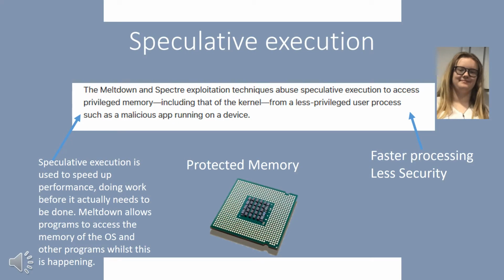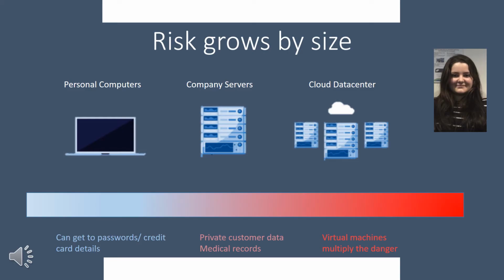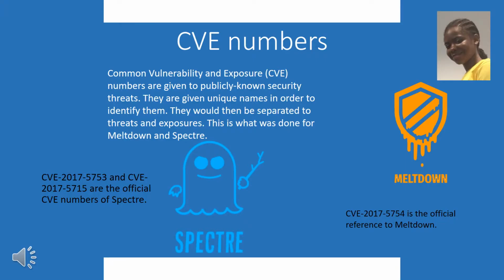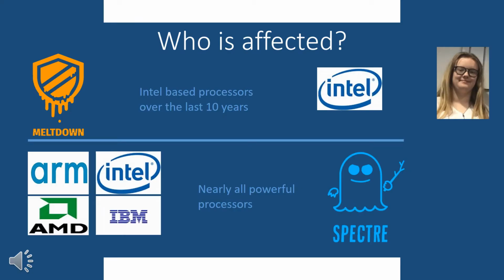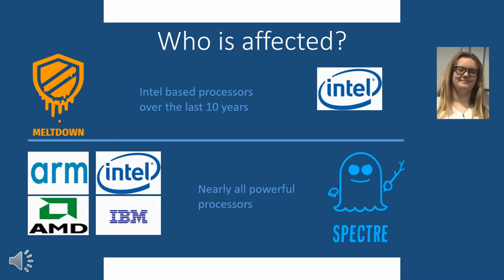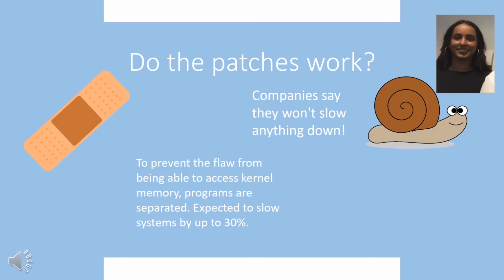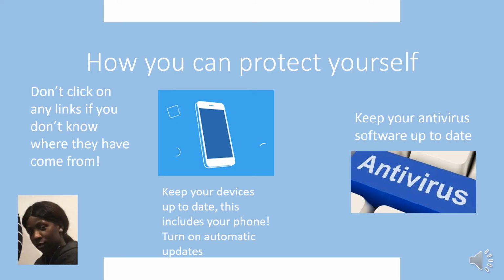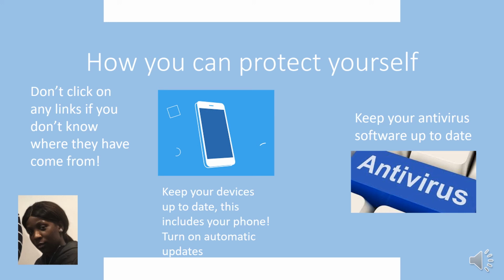Meltdown and Spectre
How will it affect us?
What is the computer industry doing about it?
How will their solutions effect us?